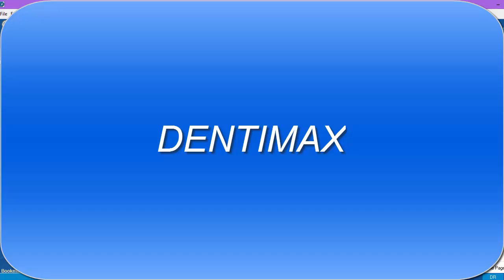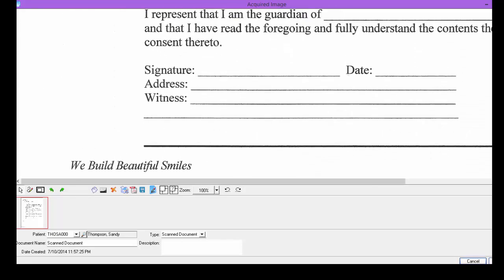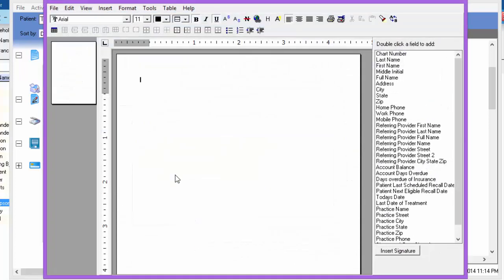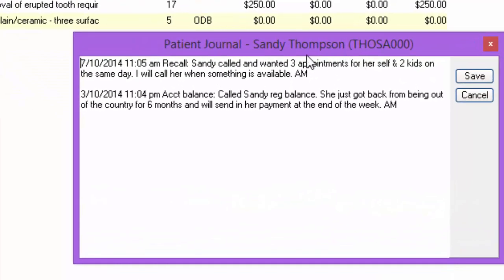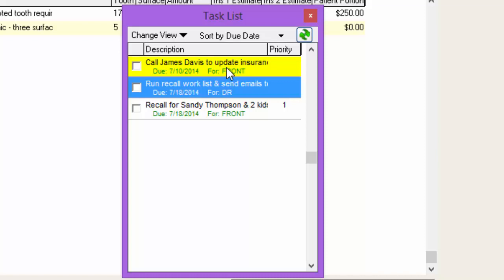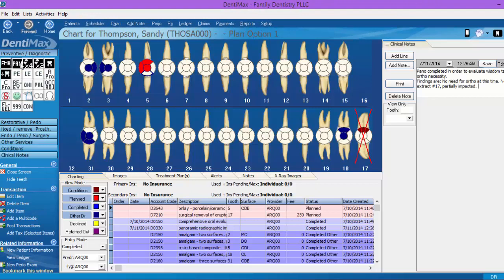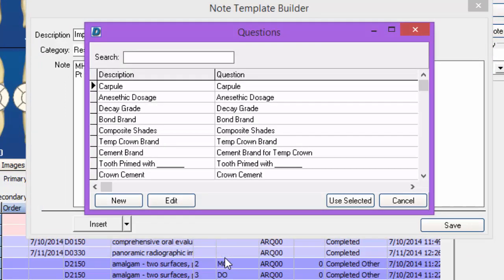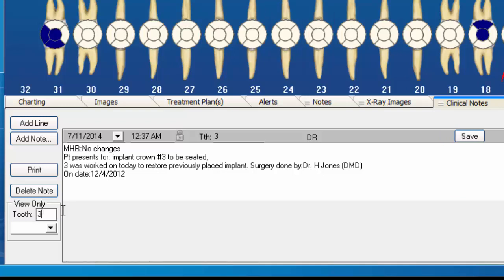Going Paperless Features | DentiMax Dental Software Features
Overview tutorial of going paperless features including Document Center, Patient Journal, Task list, & Automatic Clinical Notes. Includes an explanation of how to access and use them.